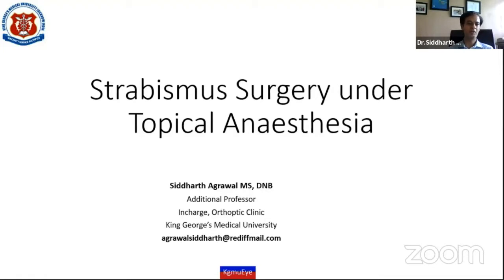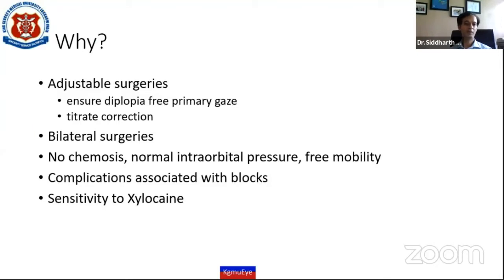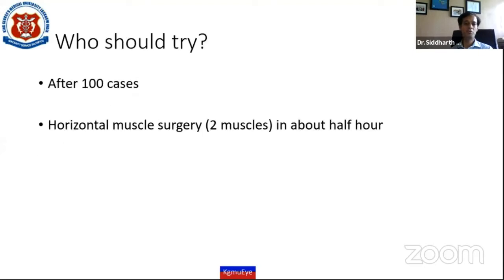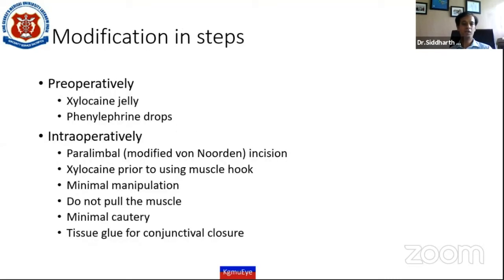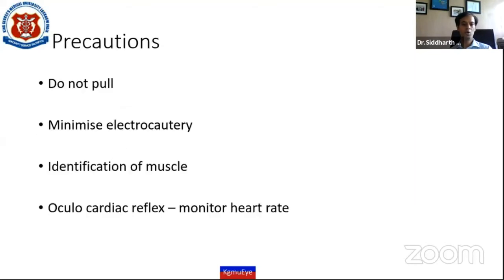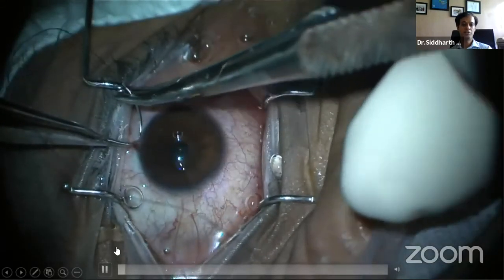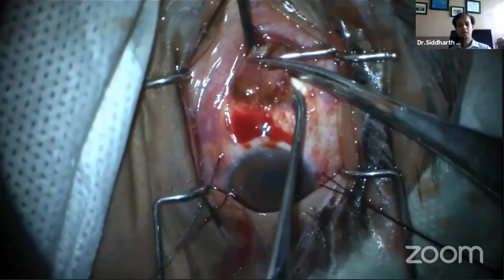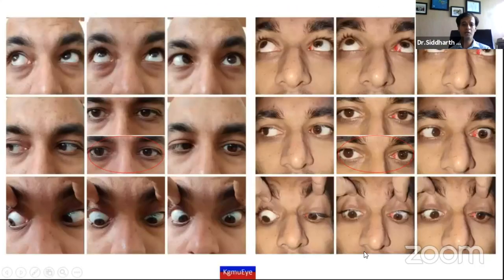AIOC2021-IC47-Topic- Dr.Siddharth Agrawal